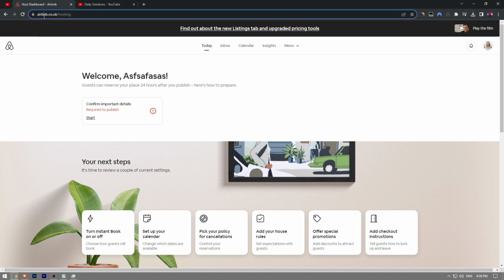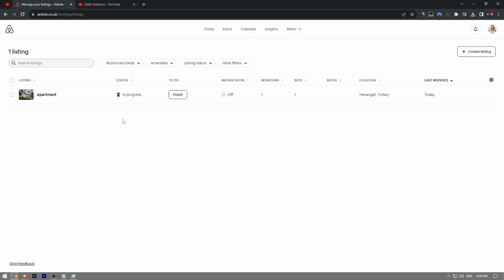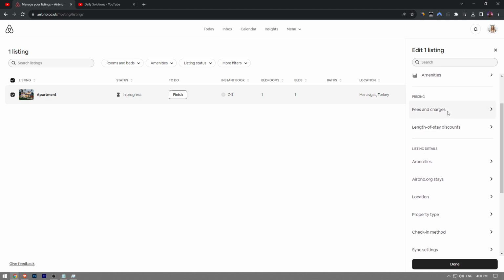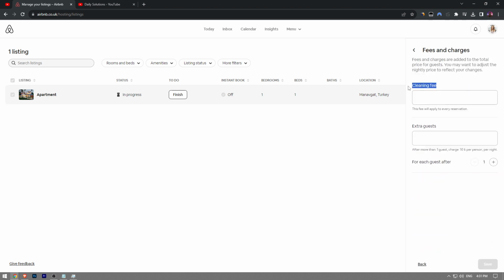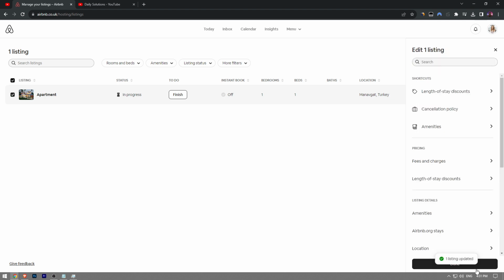How To Add Cleaning Fee on Airbnb (2023)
How to add cleaning fee on airbnb